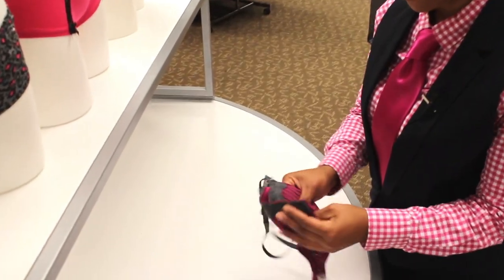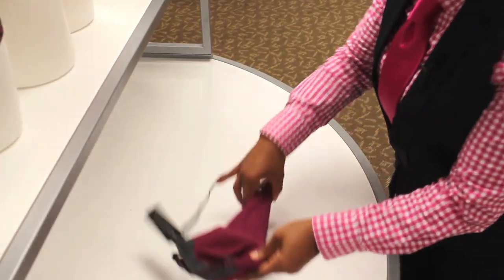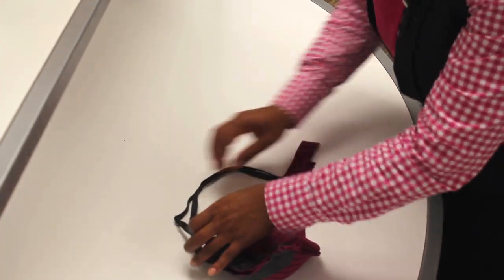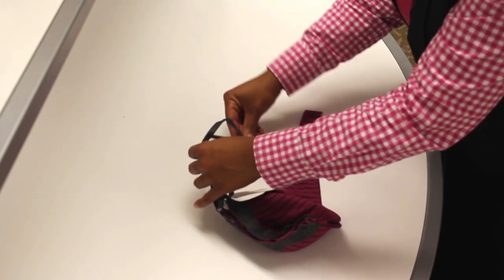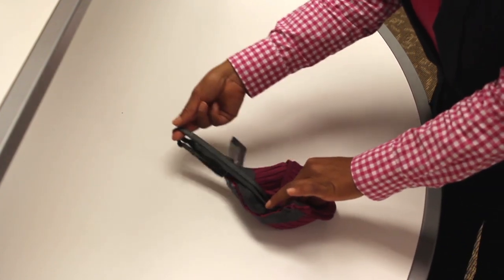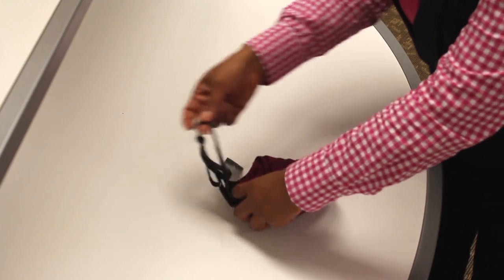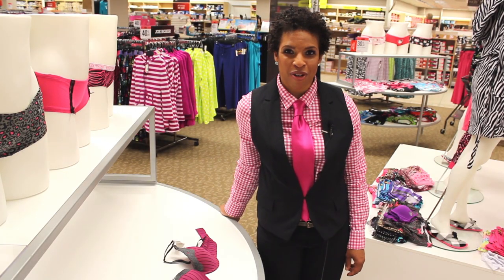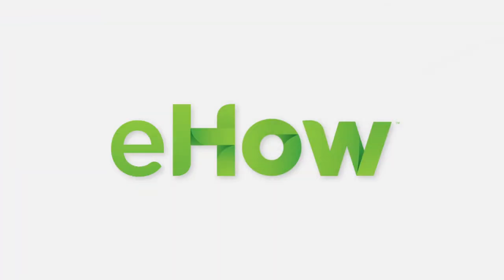How to Fold Bras : Fashion Topics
Bras typically need to be folded in a very particular way for the best possible results. Find out how to fold bras with help from a certified image consultant in this free video clip.

Expert: Kim Turner
Bio: Kim Turner is a certified image consultant who works one-on-one with individuals to develop great style.

Series Description: The situation you're going to be in always needs to play a very important role when deciding what to wear and how to wear it. Get tips on daily and occasional fashion topics with help from a certified image consultant in this free video series.